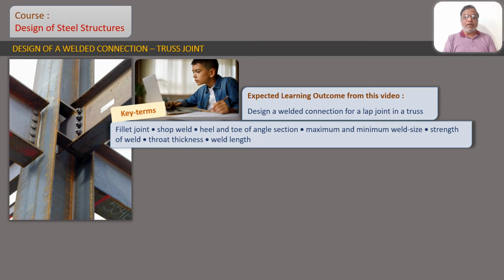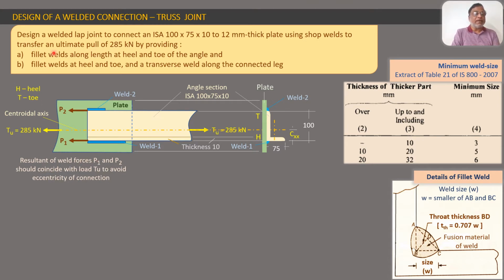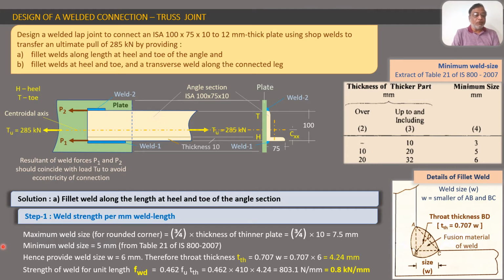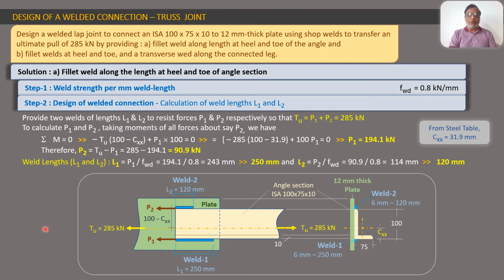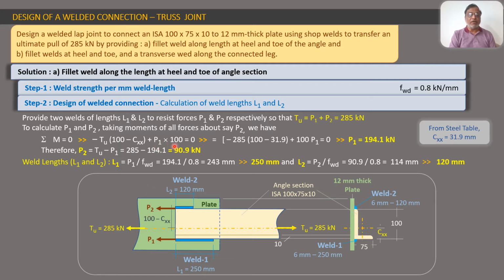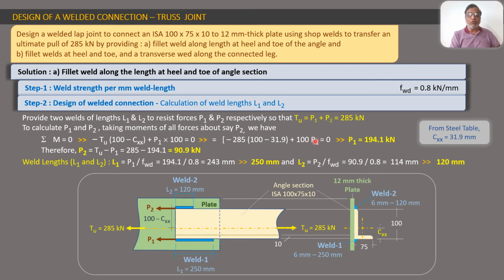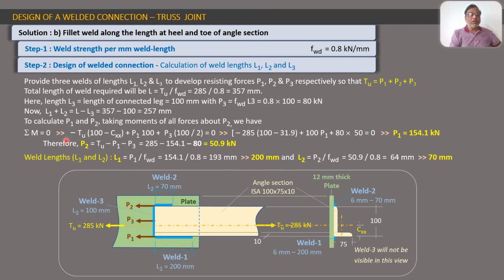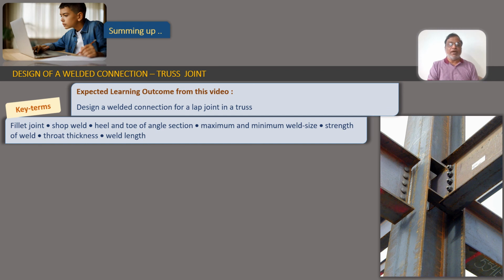Structural Design with Upen : Design of Steel Structures : DSS-2.6 Design of a Welded Truss Joint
Welcome to my series of Video Lectures on Structural Design ..